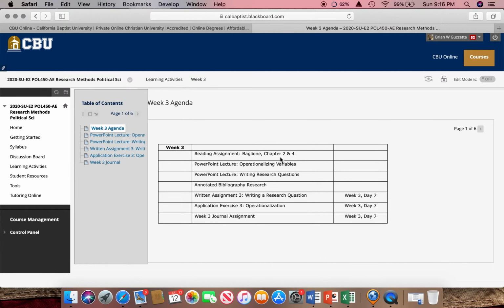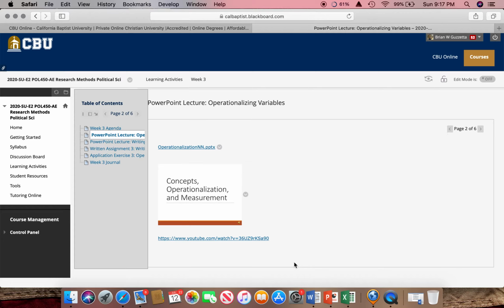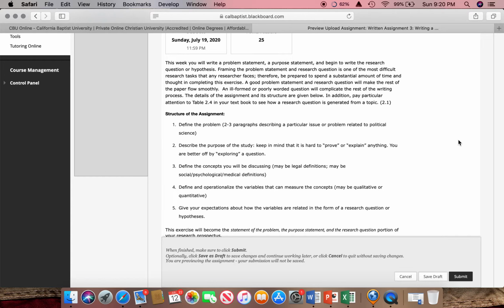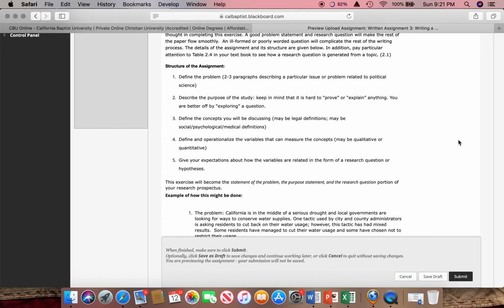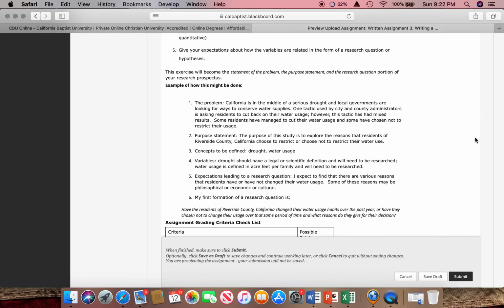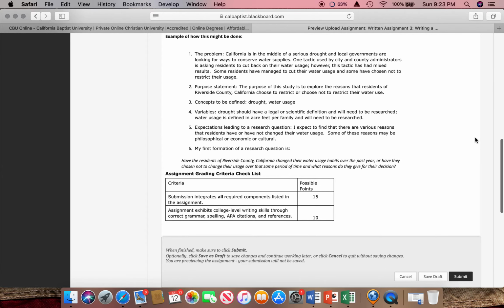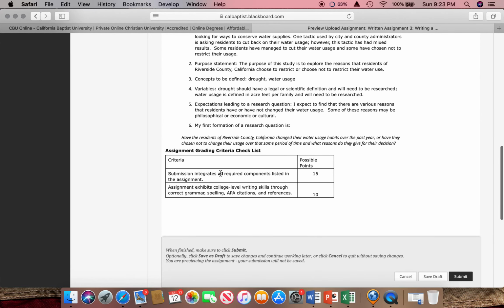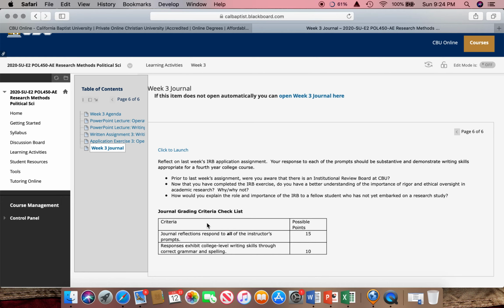POL450 Week 3